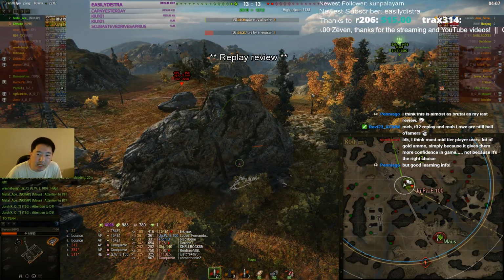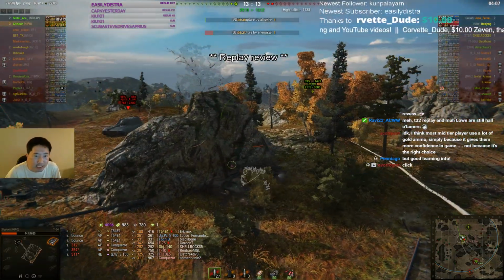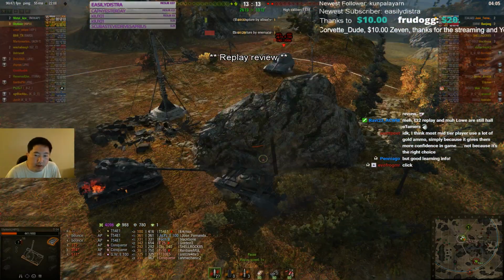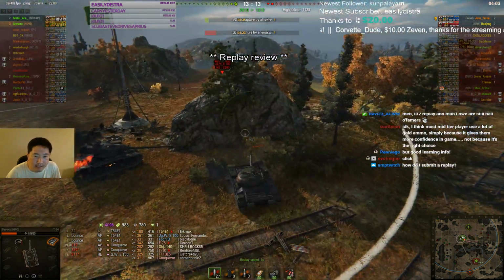Replay review - Sep. 22, 2017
WoT 0.9.20 replay review
T110E5 (coolstarwarsfan) on Mountain Pass, T-54 (Slydexic) on Tundra